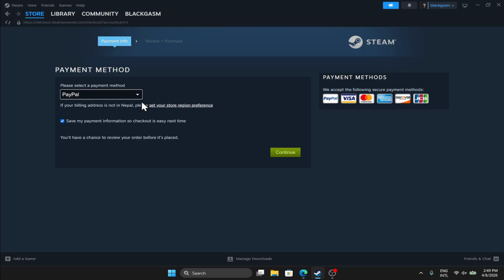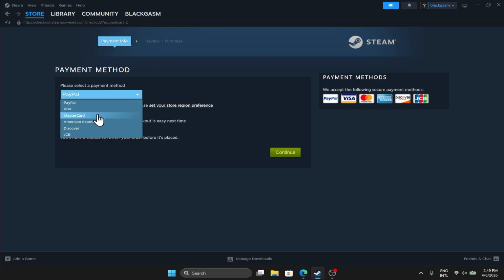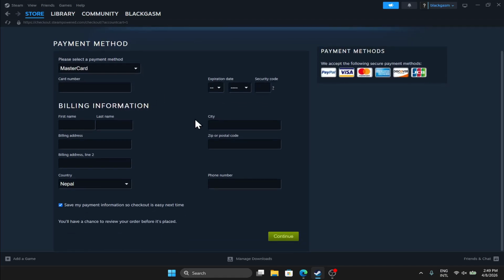How to Download & Install HOZY Game on PC (Easy Guide 2026)?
In this beginner-friendly tutorial, I’ll walk you step-by-step through the safe and easy process of installing HOZY Game on your computer. Whether you’re new to PC gaming or just trying this game for the first time, this guide will help you get up and running in no time.